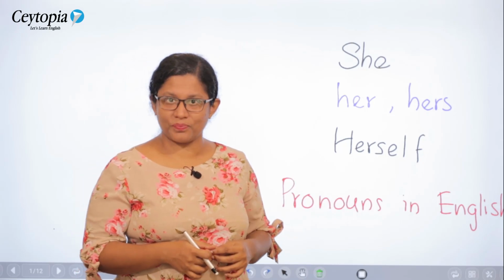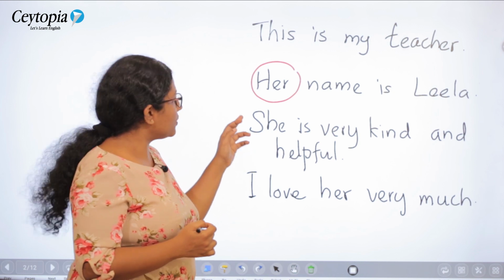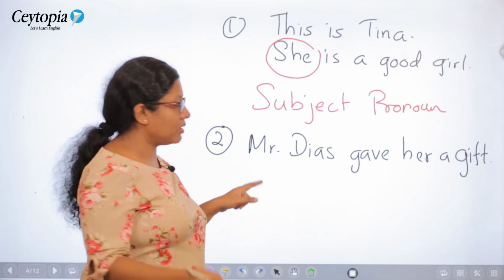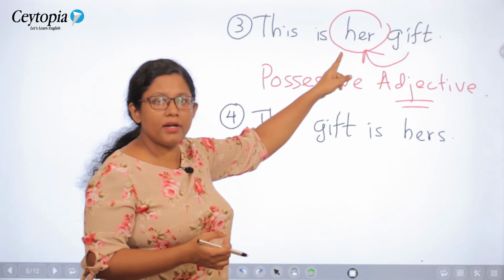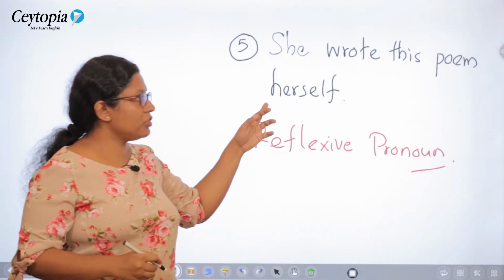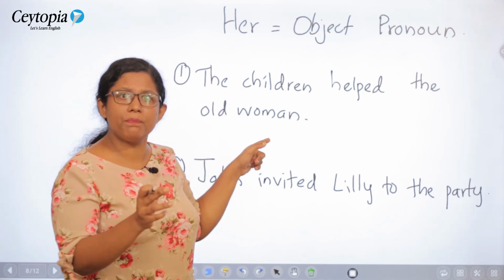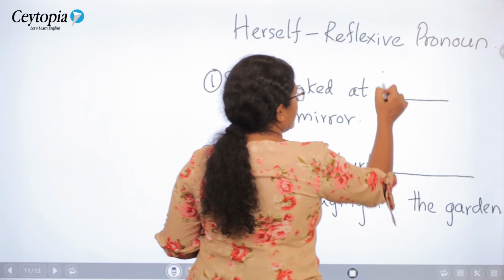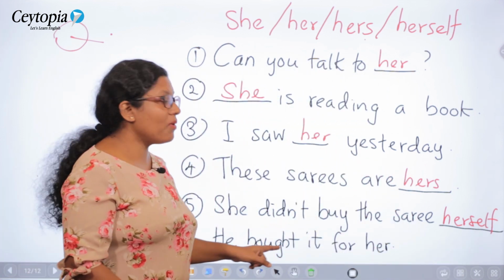When to use She/ Her/ Hers/ Herself - Personal Pronouns in English with Examples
A Pronoun  is one of the  9 Parts of Speech in English Grammar. A pronoun is a substitute for a noun. Especially when the listener is aware about whom they are speaking.

This video focuses on the Third Person Singular Female Pronoun “She” and its different types namely; Subject Pronouns, Object Pronoun, Possessive Pronoun, Possessive Adjective and Reflexive Pronoun.

The video clearly distinguishes when and where to use each type of pronoun.

You will also find a Mini Quiz towards the end of the video.